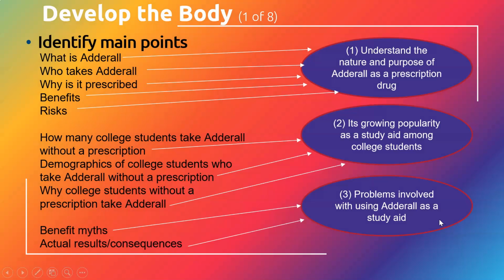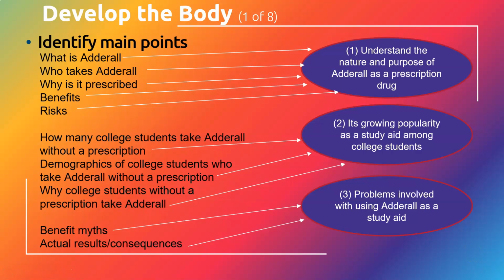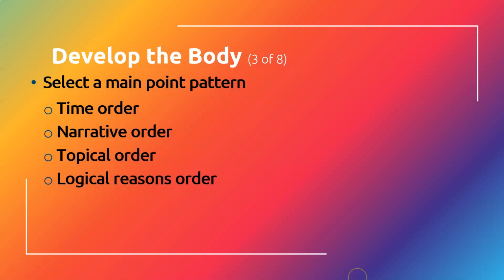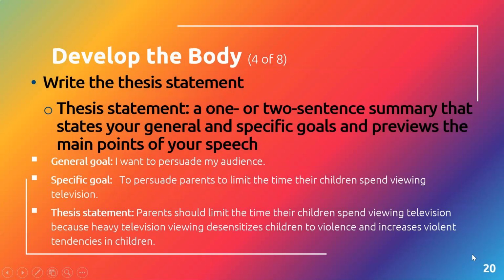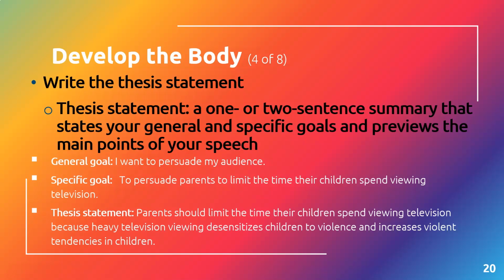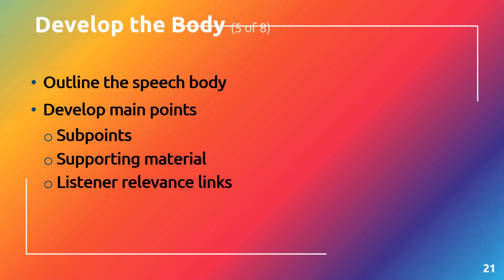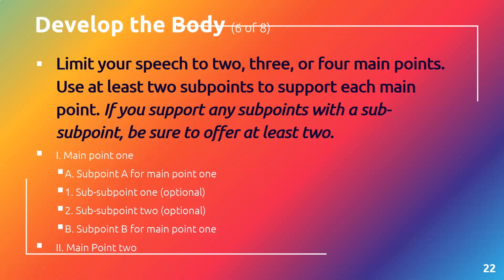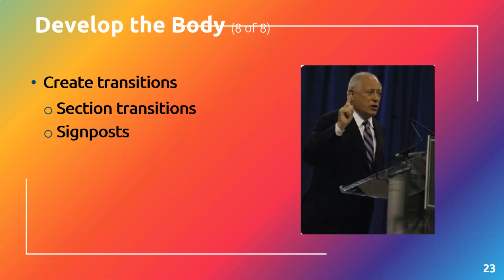Chapter 12 Part 1